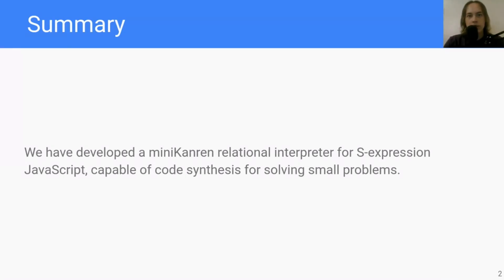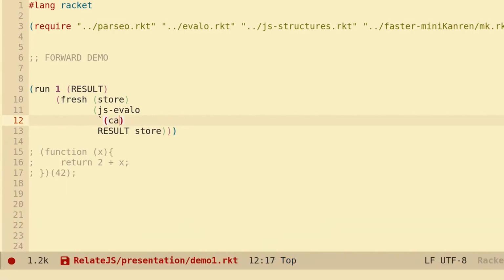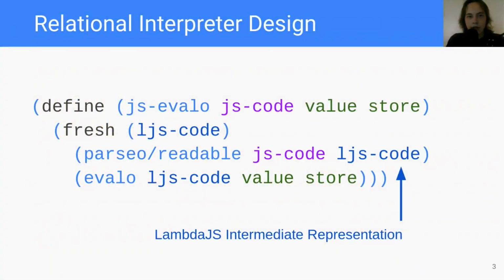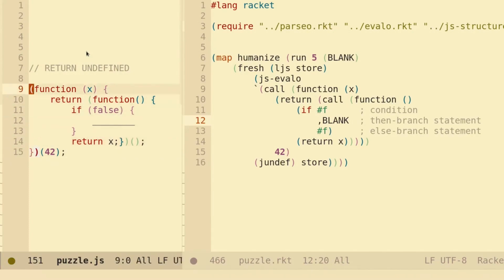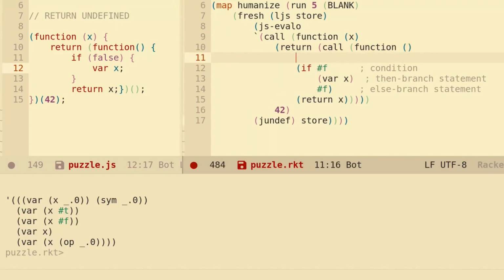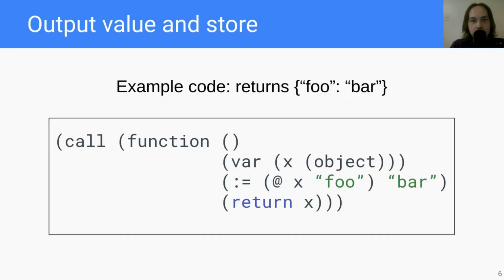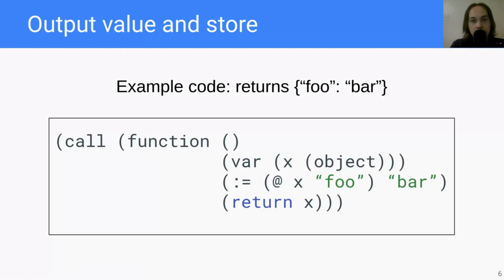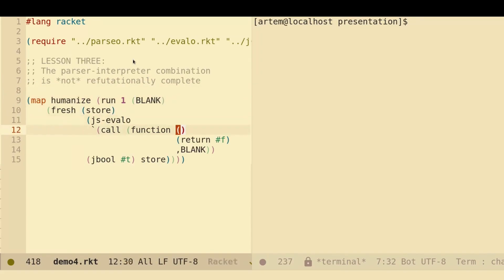Artem Chirkov - A Relational Interpreter For Synthesizing JavaScript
miniKanren 2020

A Relational Interpreter for Synthesizing JavaScript

We introduce a miniKanren relational interpreter for a subset of JavaScript, capable of synthesizing imperative, S-expression JavaScript code to solve small problems that even human programmers might find tricky. We write a relational parser that parses S-expression JavaScript to an intermediate language called LambdaJS, and a relational interpreter for LambdaJS. We show that program synthesis is feasible through the composition of these two disjoint relations for parsing and evaluation. Finally, we discuss three somewhat surprising performance characteristics of composing these two relations.